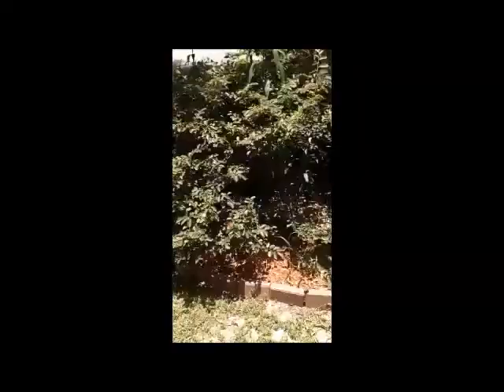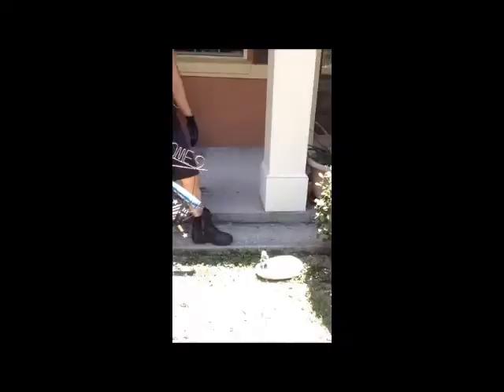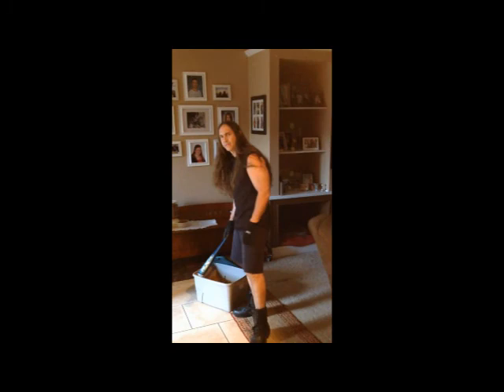How to Scavenge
Just some tips on on to scavenge a house if U need to when it goes bad